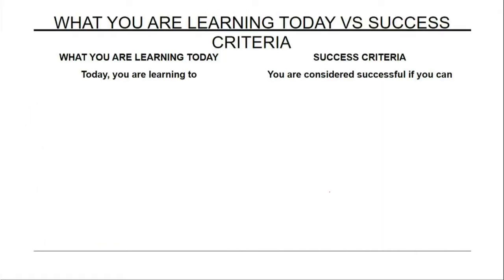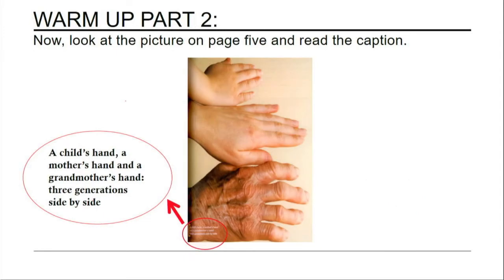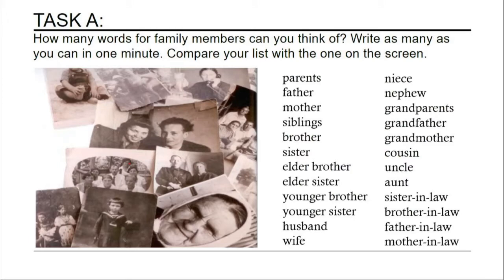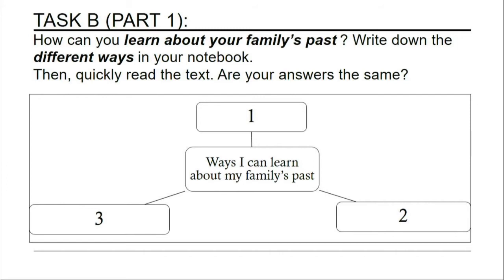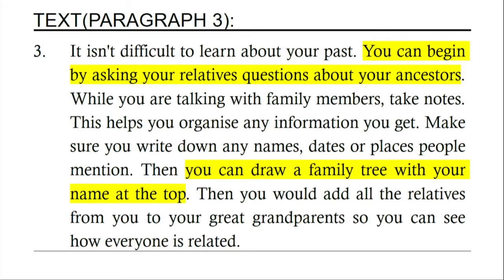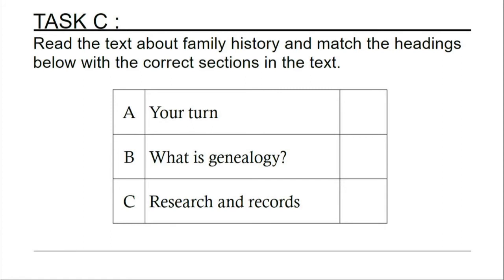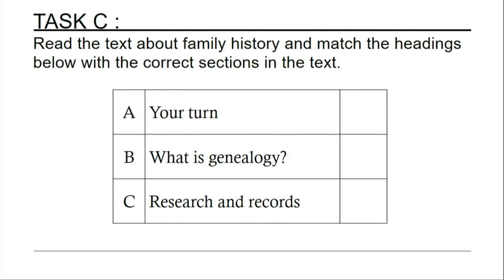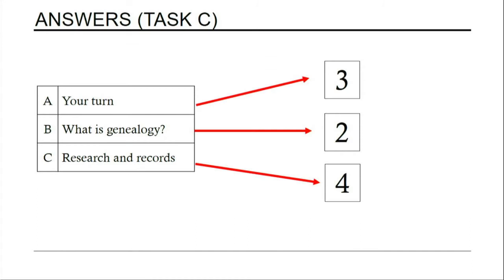Tingkatan 3 - Bahasa Inggeris (Family Ties)